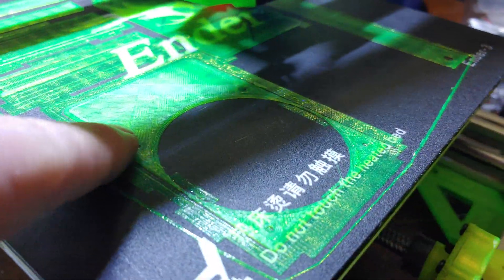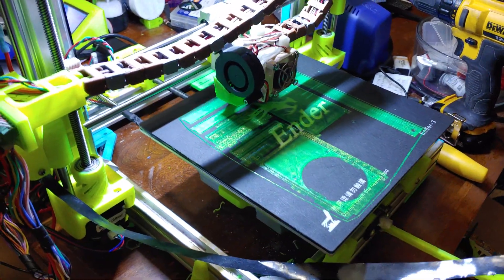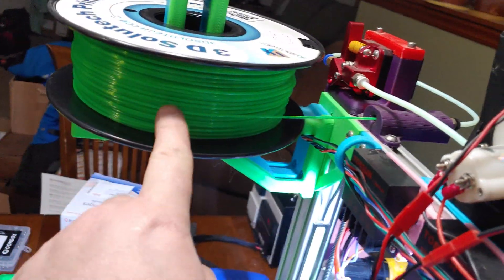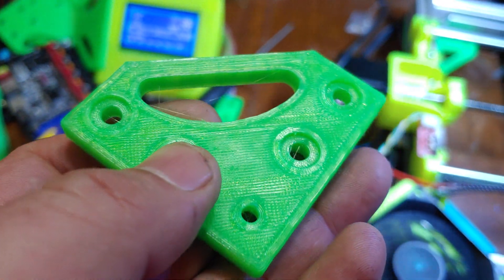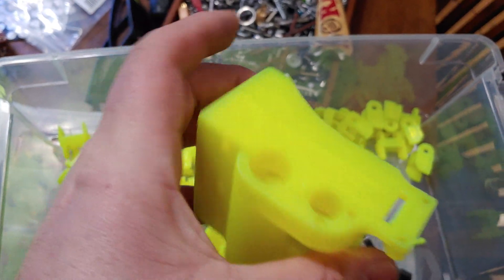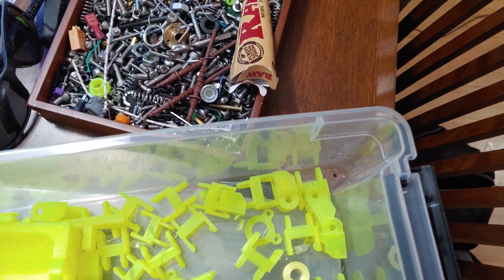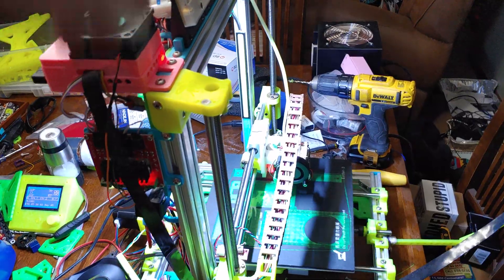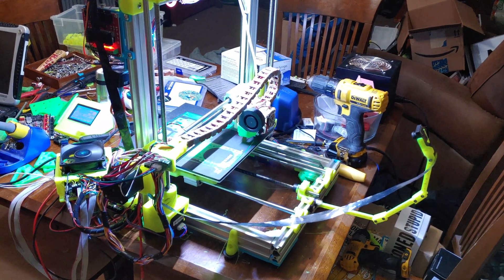3DLS Update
Update on the 3DLS progress.